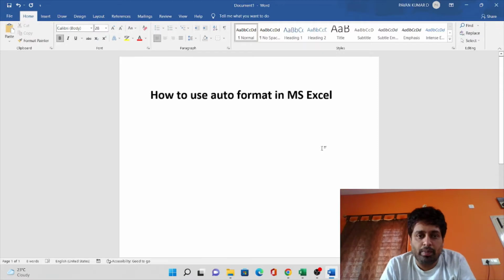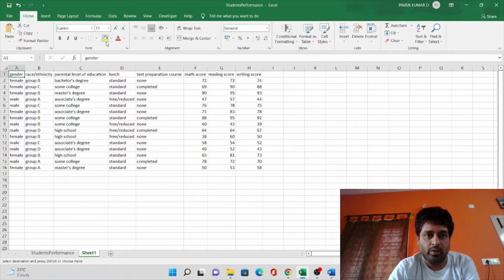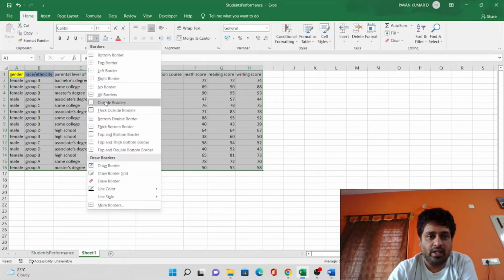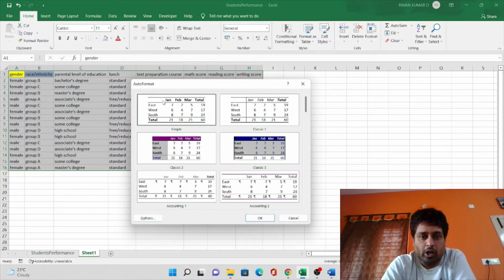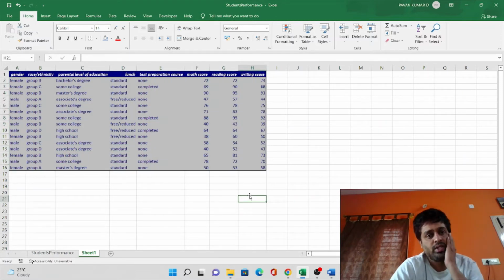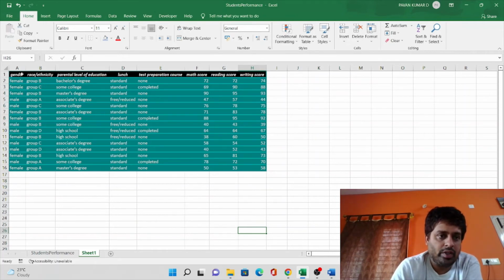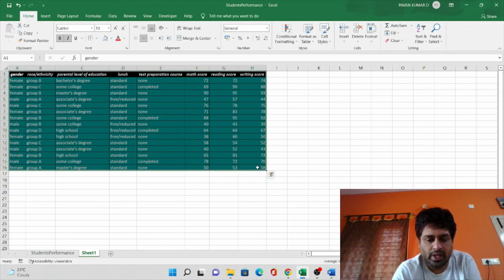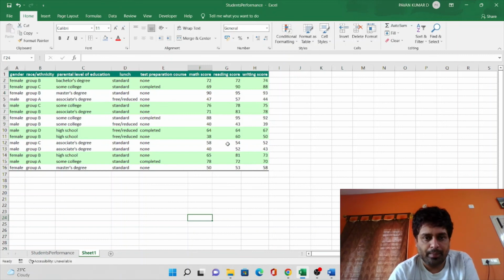How to use auto-format in MS Excel | Part - 8A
lots of  ❤️❤️❤️❤️❤️